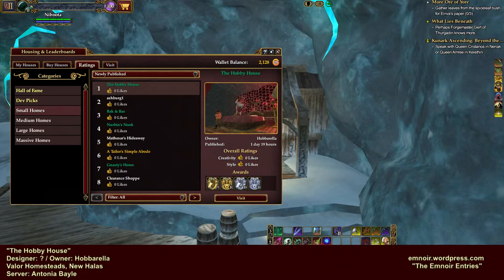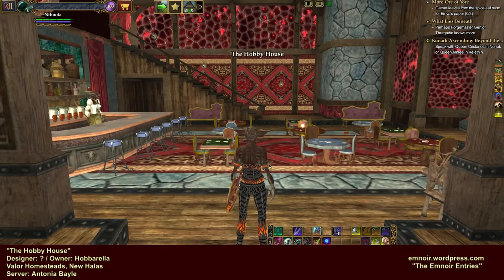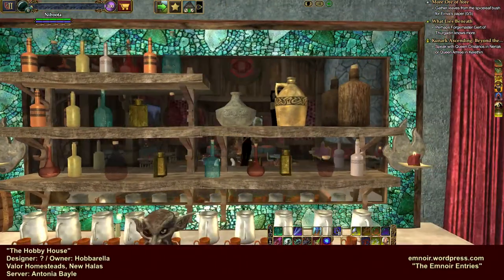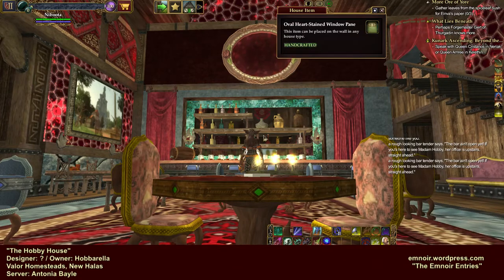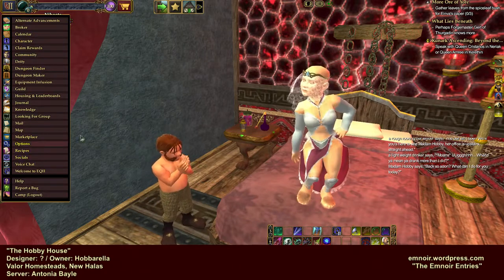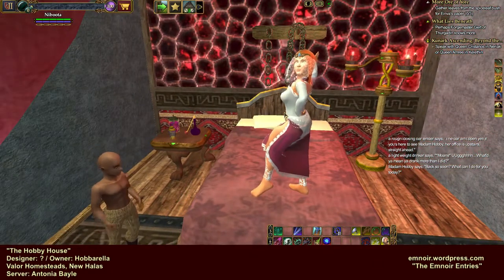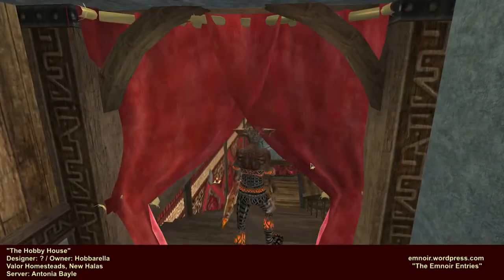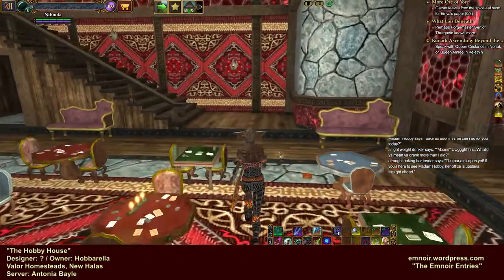The Hobby House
This is a perfect house! Pretty, well done, and humor with Halflings! One of my favorites!